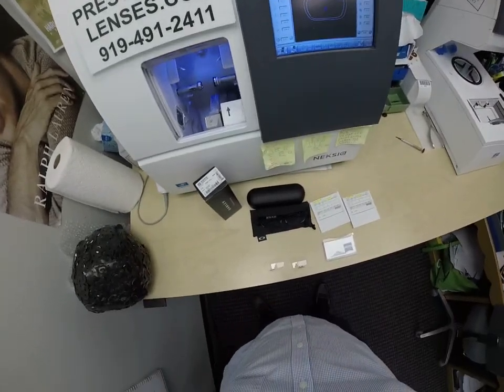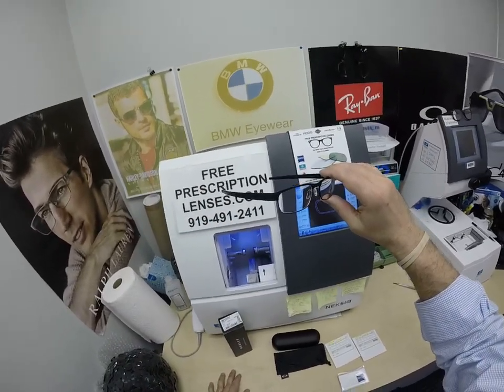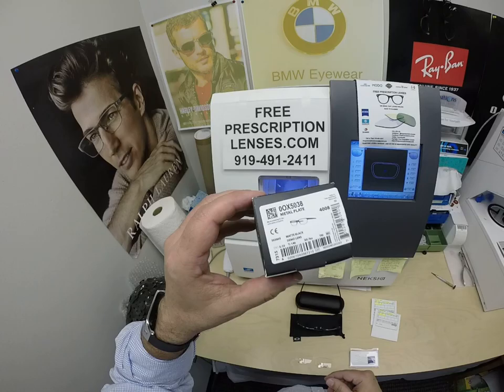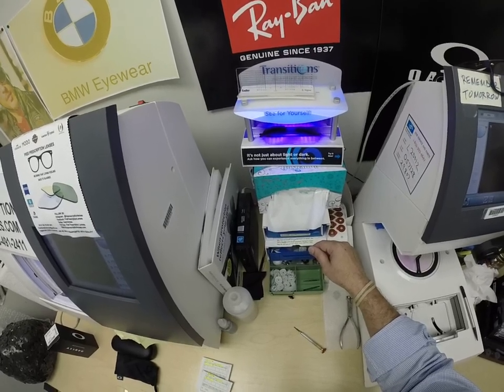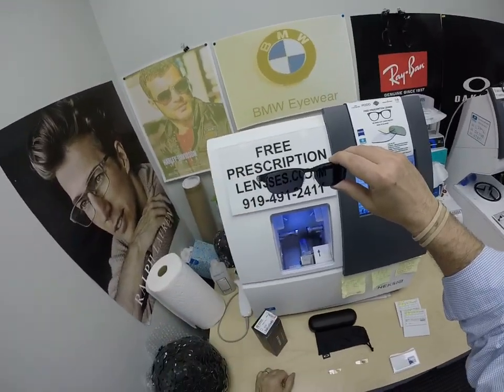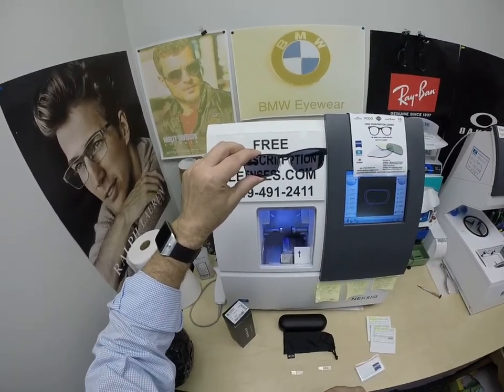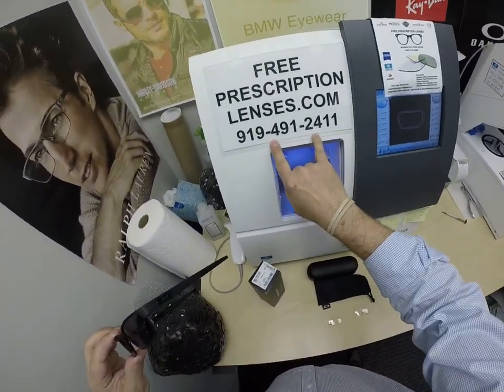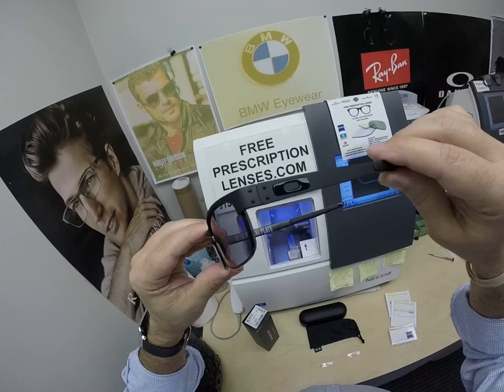Steve's Oakley Metal Plate | Zeiss PhotoFusion Extra Gray & DuraVision Platinum Lenses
Link to this frame:
Watch as I show you Steve's Oakley 5038 Metal Plate with his Zeiss Photofusion Extra gray lenses with Duravision Platinum anti glare.
Wolcott Connecticut is about to look moe better!